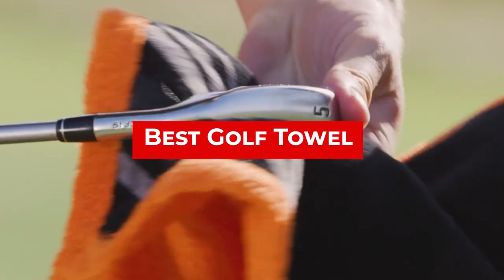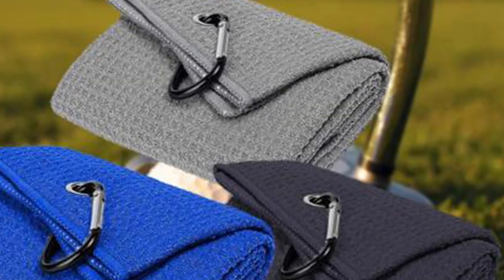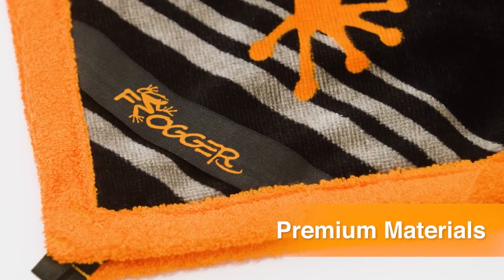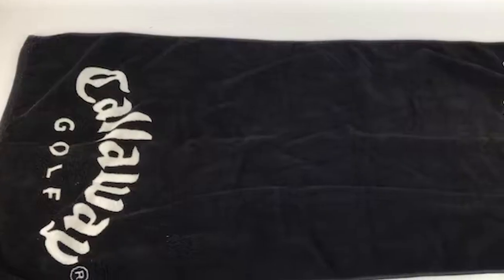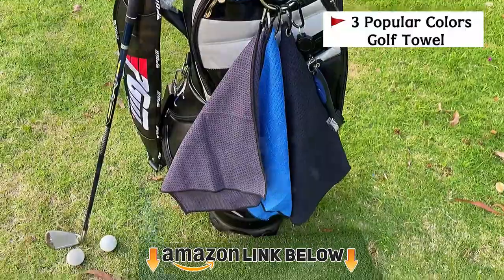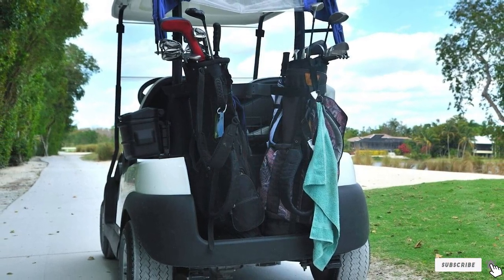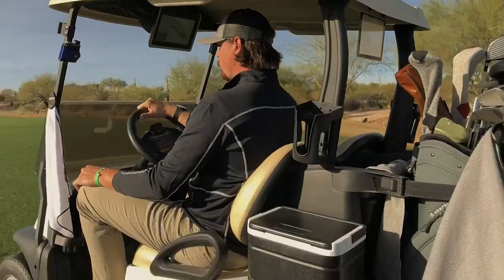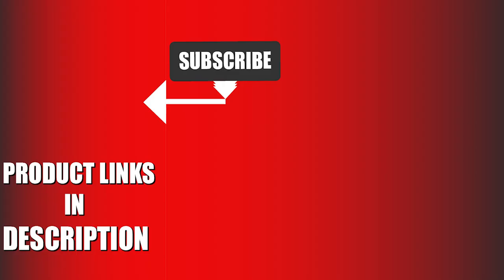Top 10 Golf Towel in 2024 (Best Sellers)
Links to the Top 10 Best Golf Towels we listed in today's Golf Towel Review video & Buying Guide:

1 . Mile High Life Trifold Golf Towel

2 . Frogger Golf Amphibian Golf Towel

3 . Callaway Golf 2018 Uptown Towel

4 . Fpxnb 2 Pack Tri-fold Golf Towel Set

5 . ToVii Microfiber Golf Towel

6 . Greens Towel 3 Pack Golf Towel Set

7 . MOSUMI GOLF TOWEL FOR GOLF BAGS

8 . STICKIT Magnetic Towel

9 . E9 Golf Caddy Towel

10 . DYJYBMY Swing Swear Repeat Funny Golf Towel

In this video, we have gathered the Golf Towel on the market in 2024. With all types of consumers in mind, we made this list through extensive research, pricing, quality, durability, brand reputation, and various other factors.

Best Golf Balls For Mid Handicappers In 2023 - Top 6 New Golf Balls For Mid Handicappers Review

Best Golf Balls For Slow Swing Speed In 2023 - Top 8 New Golf Balls For Slow Swing Speed Review

Best Golf Cart Bag In 2023 - Top 10 New Golf Cart Bags Review

Best Wedges for High Handicappers In 2023 - Top 10 New Wedges for High Handicappers Review

Best Under Armour Basketball Shoe 2023 - Top 10 New Under Armour Basketball Shoes Review

Best Adidas Basketball Shoe In 2023 - Top 10 New Adidas Basketball Shoes Review